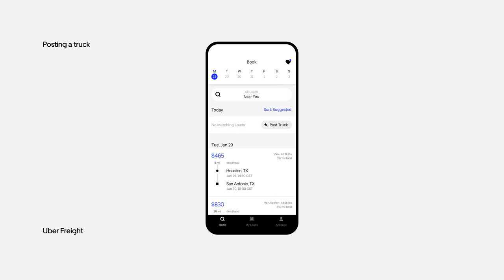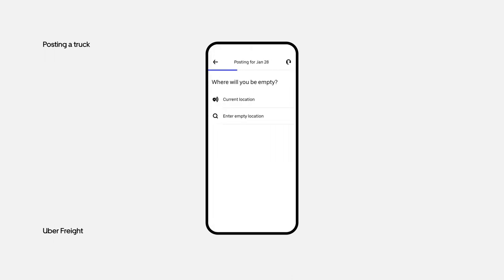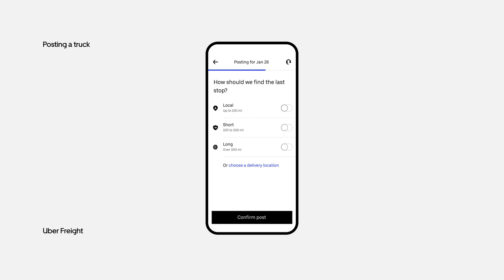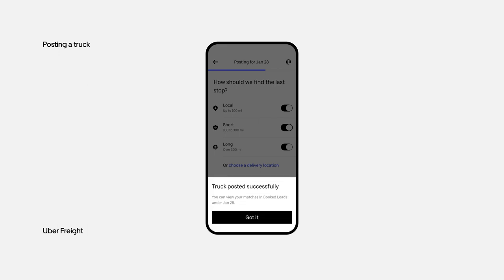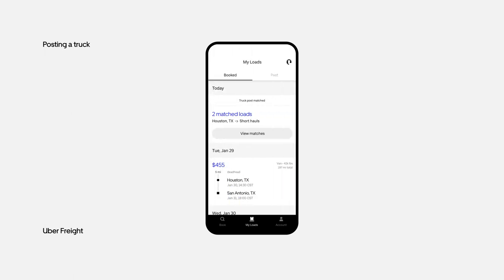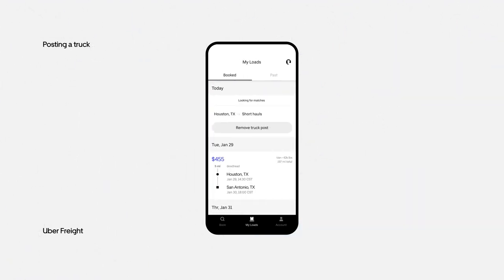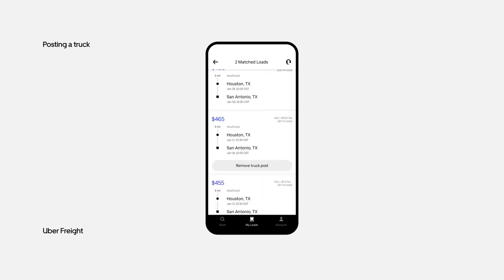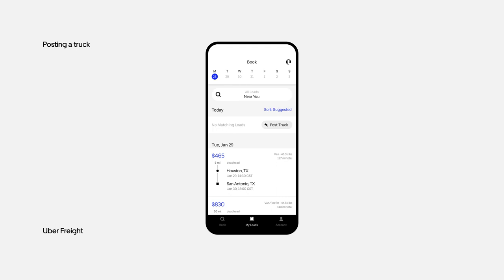How to post a truck in the Uber Freight app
To save time and increase your truck’s efficiency, the Uber Freight app can automatically search for your next load using its post truck feature. This video will show you how to post your truck for specific days, locations, a range of load options, and more. You'll receive a notification when a load matches your request.

To make the most of Uber Freight, be sure to watch all our individual how-to videos or watch our complete how-to-use the Uber Freight app tutorial